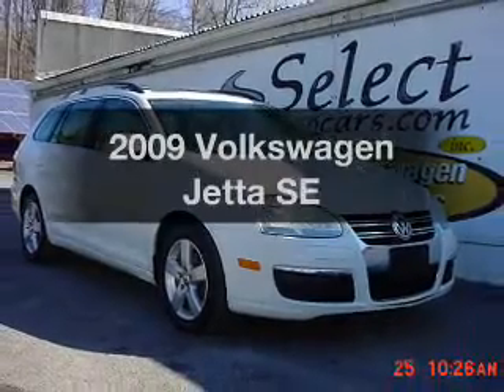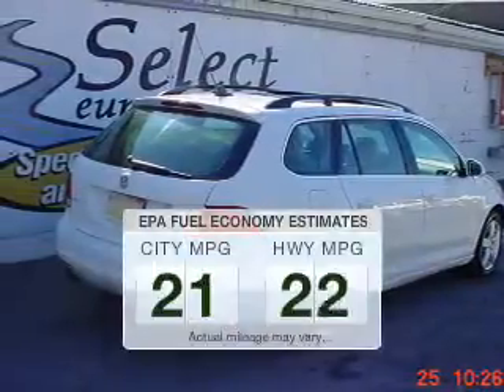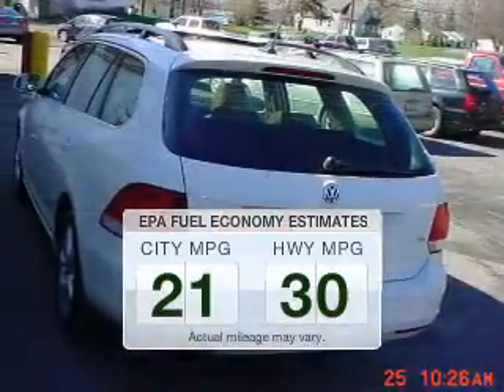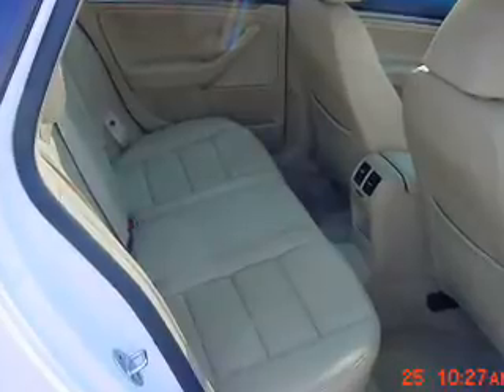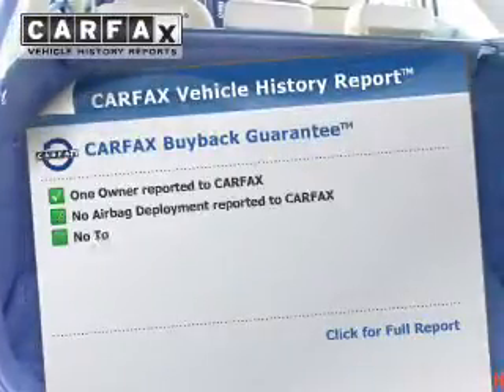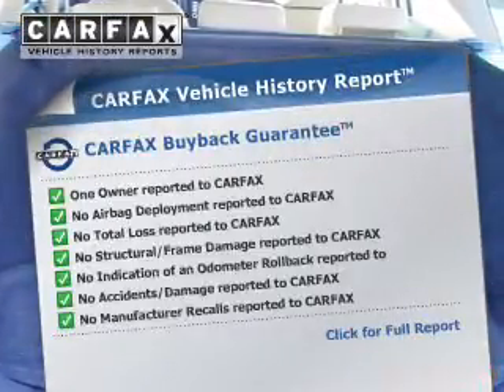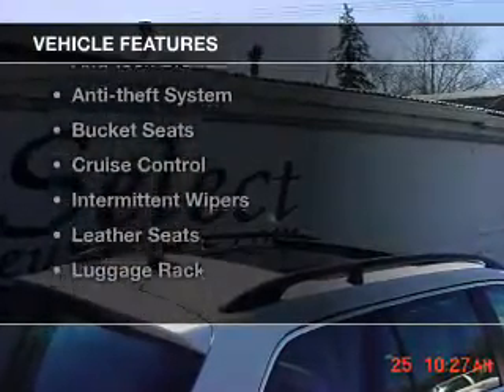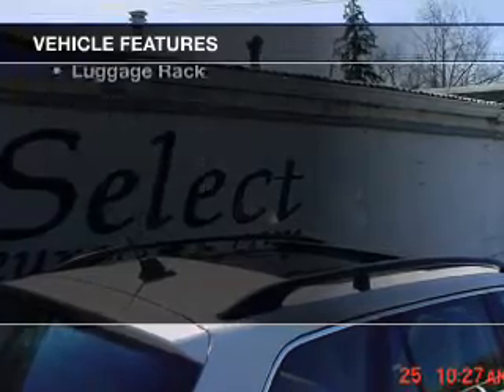2009 Volkswagen Jetta - Waterloo NY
Year: 2009
Make: Volkswagen
Model: Jetta
Trim: SE
Engine: 2.5 L, 5 cylinder
Transmission:
Color: White
Mileage: 125826
Address:
685 Waterloo Geneva Road